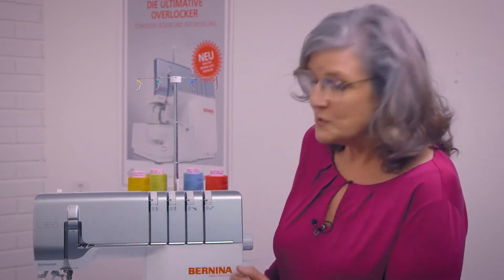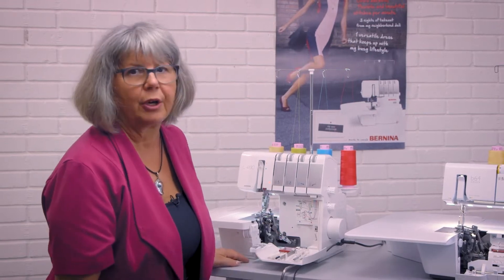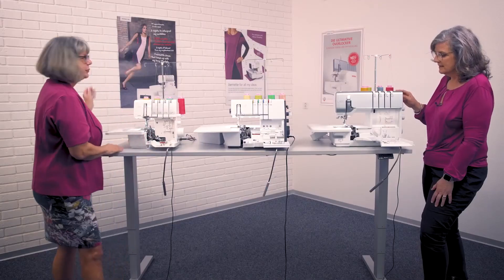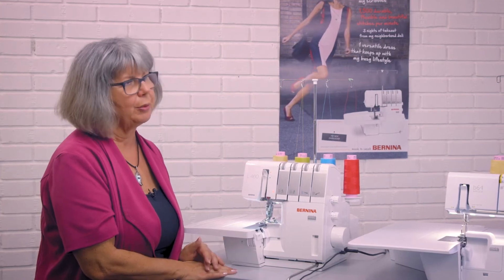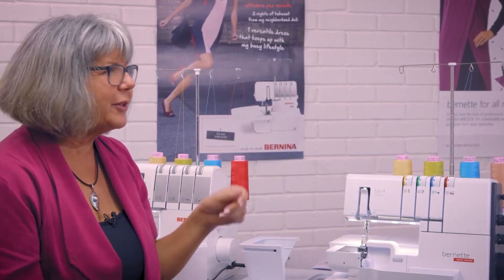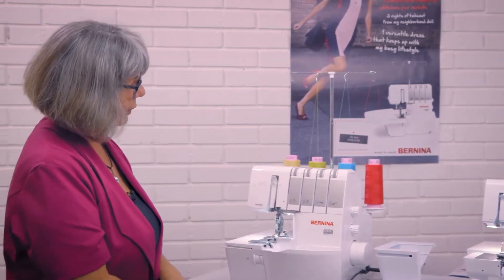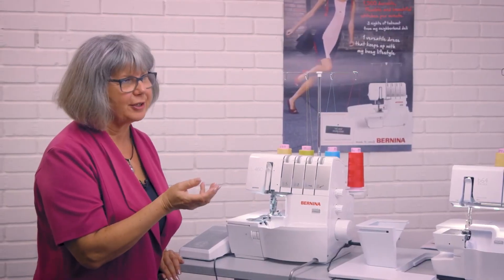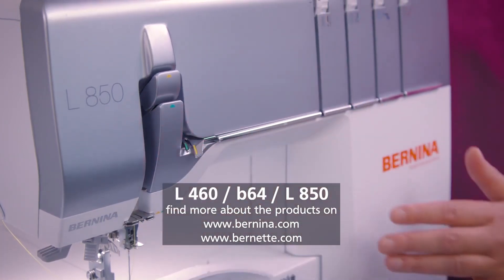BERNINA L 460, BERNINA L 850, bernette 64 – Expert Chat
Discover the versatility of the Bernette B64 Airlock serger in our comprehensive video series. Watch and learn as we explore its easy threading system, innovative features, and a variety of stitching options that enhance any sewing project.